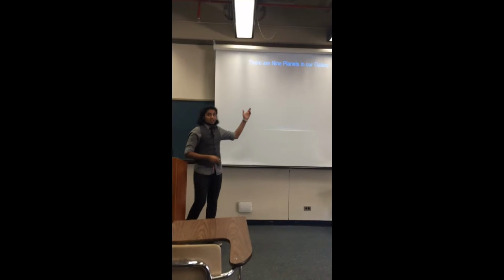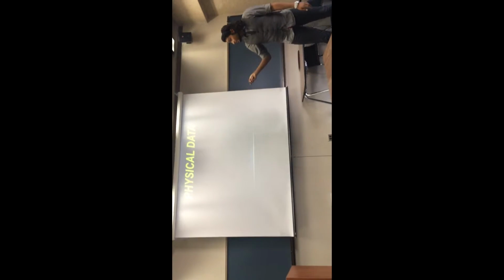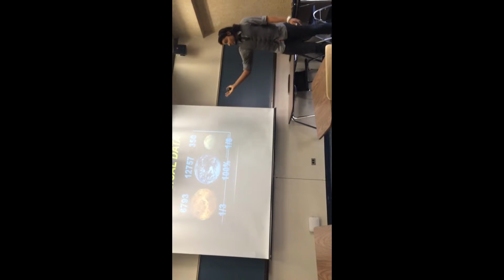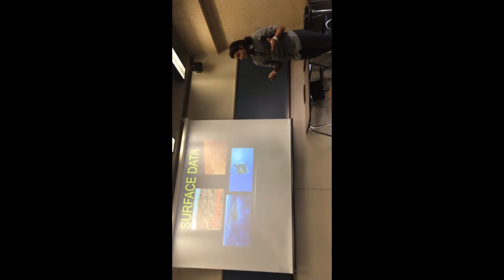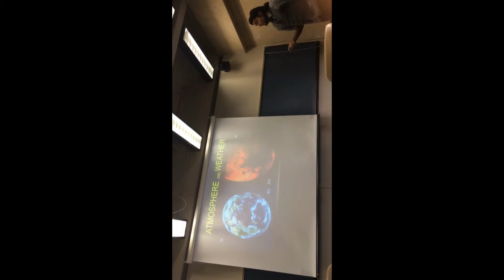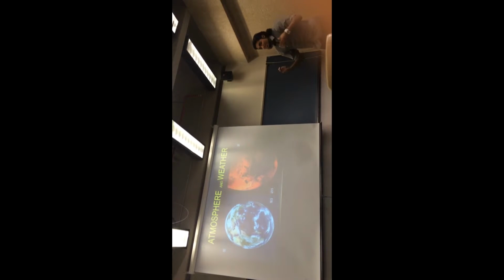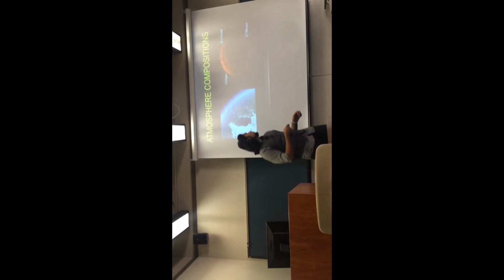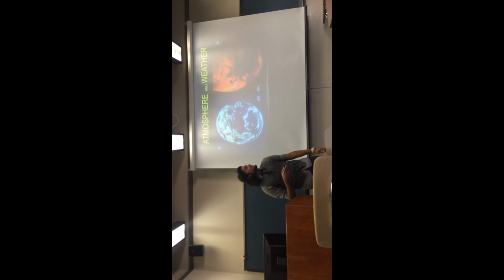Apr 22, 2014